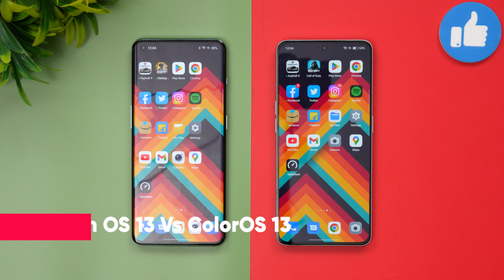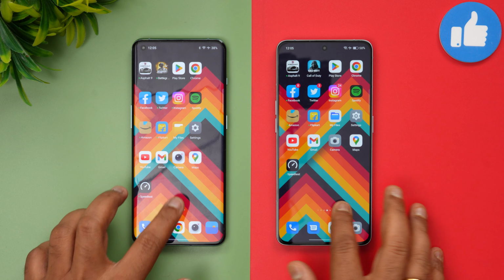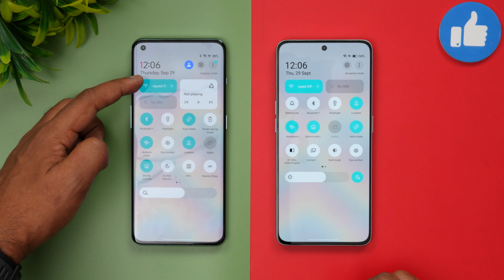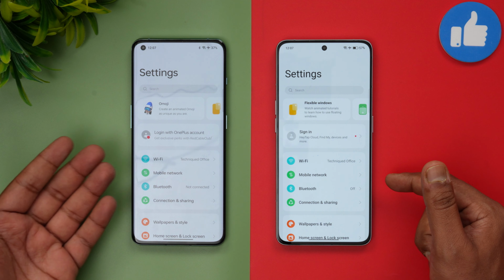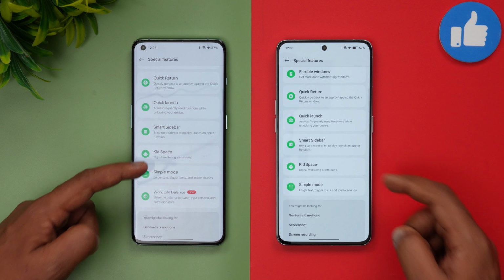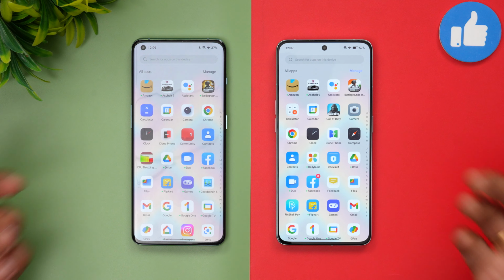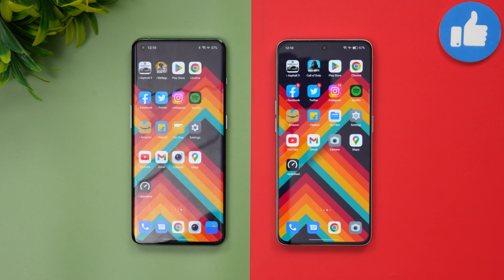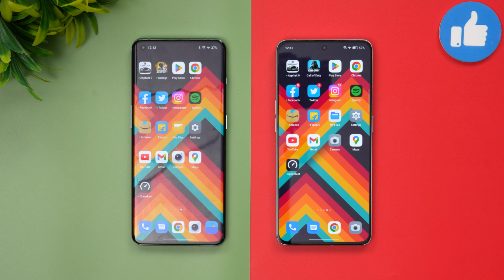Oxygen OS 13 vs ColorOS 13 - Are there any Differences?